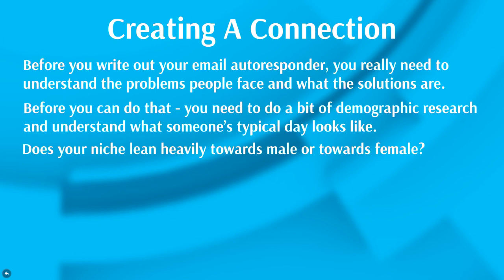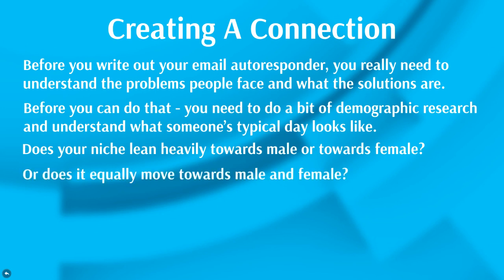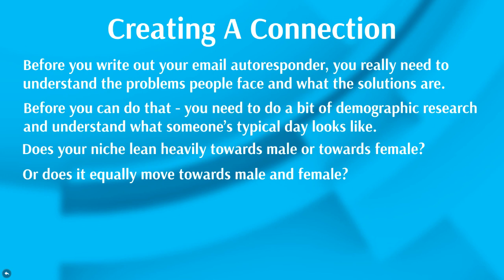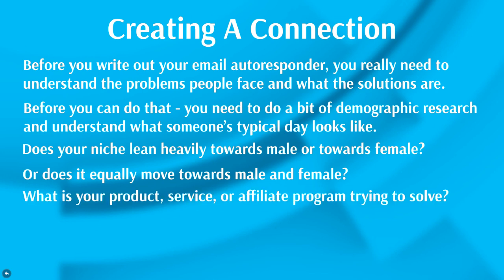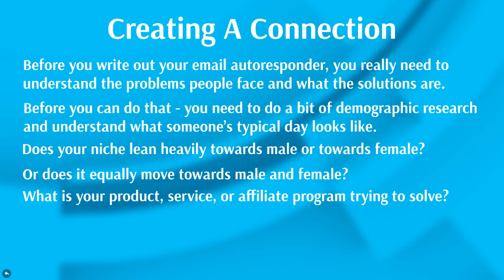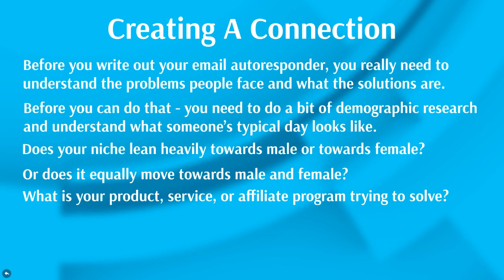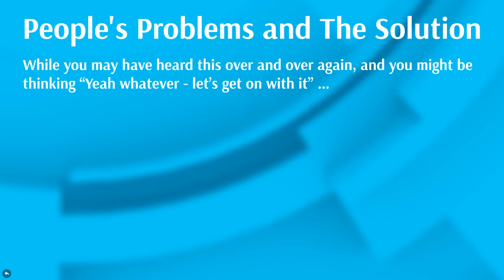Email Marketing Basics- Connection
A popular word that is being spread in the business world today is “engagement.” Engagement is the connection you make with your subscribers and customers, showing that you understand them and providing them with what they need and want to buy. Engagement is a big key to being successful with email marketing because your subscribers have to learn more about who you are, what you stand for